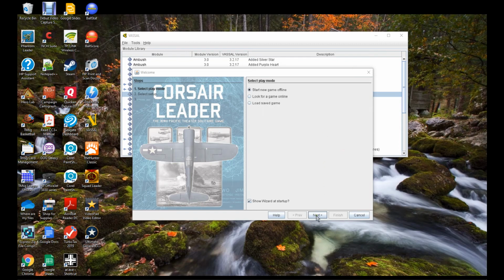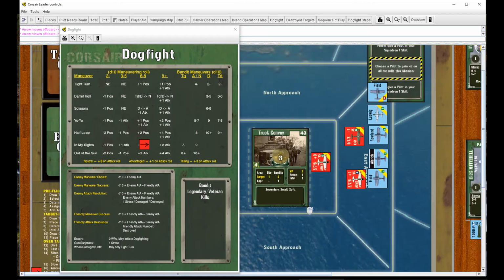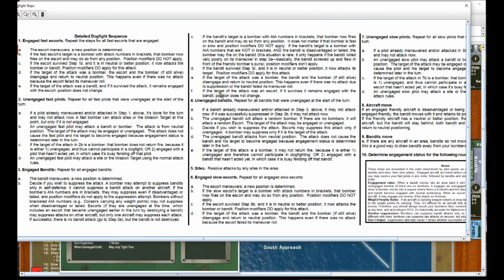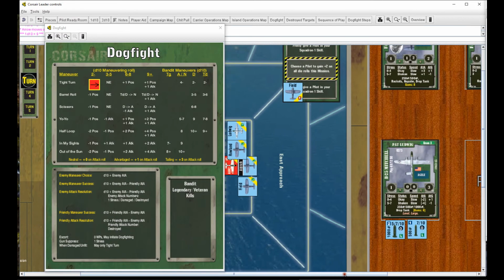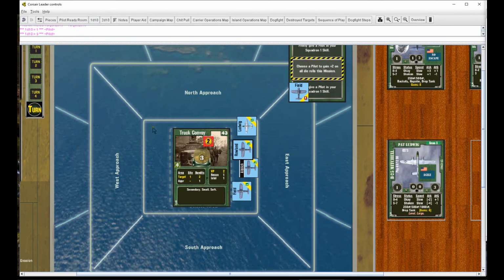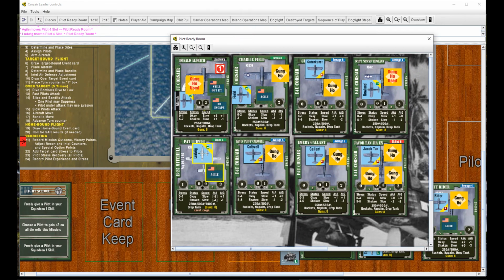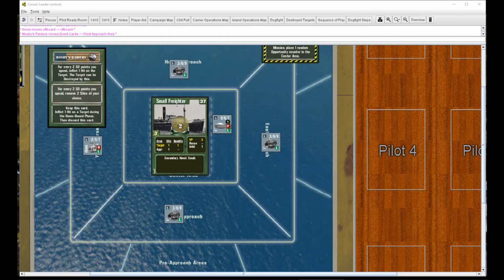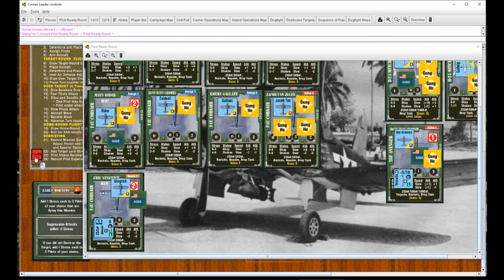Corsair Leader Luzon 1945 mission 1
My first missions (Day 1) of the Luzon 1945 campaign using Corsair Leader VASSAL module by DVG.